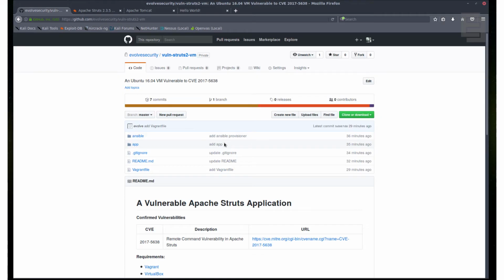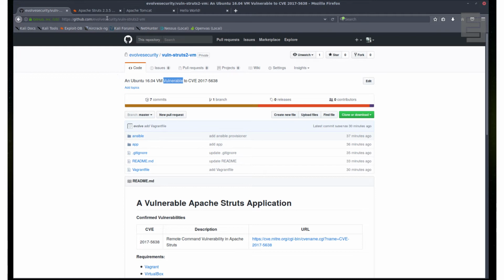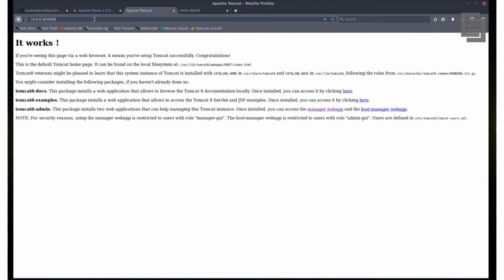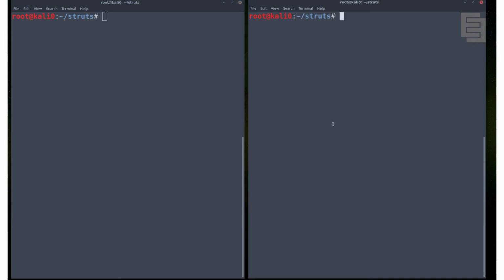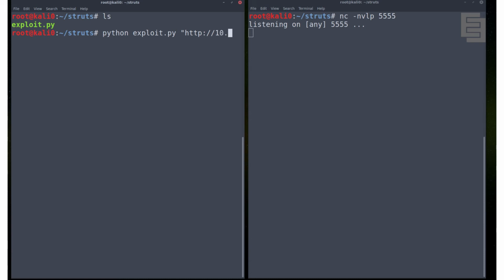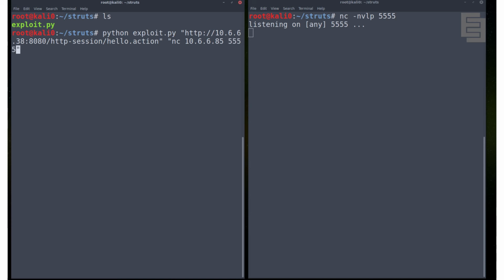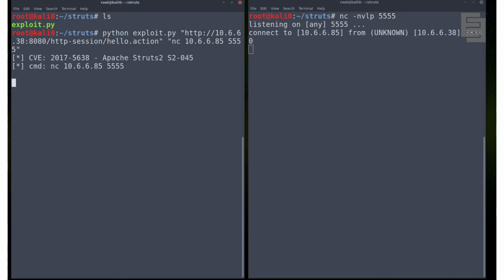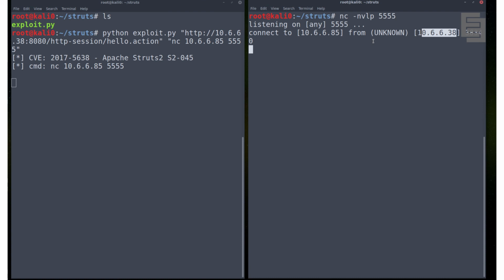Evolve Security on the Equifax Breach - Part 2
How did cyber criminals hack Equifax? Jim Holcomb, Associate Security Consultant at Evolve Security shows a step by step on how to exploit the Apache Struts vulnerability - CVE 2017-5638 that allowed hackers to access the records of 145.5 million people. Access the VM shown in the video

How can companies prevent this from happening to them? Jim shares tips on what organizations can do to protect themselves from publicly available vulnerabilities.

ABOUT EVOLVE SECURITY
Evolve Security is a technical cyber security services firm. We focus on application security, continuous pentesting, and enterprise training.